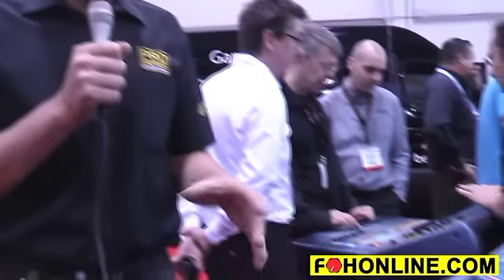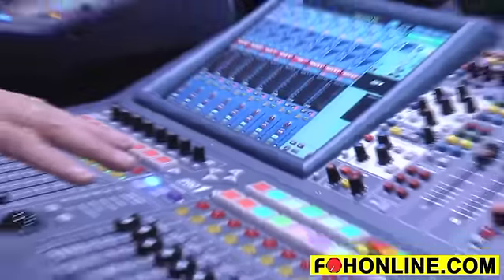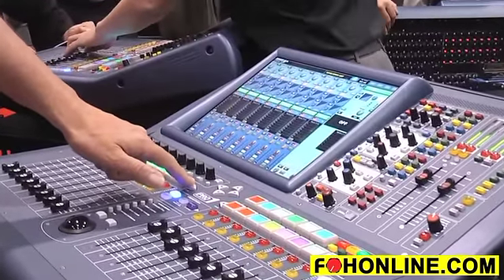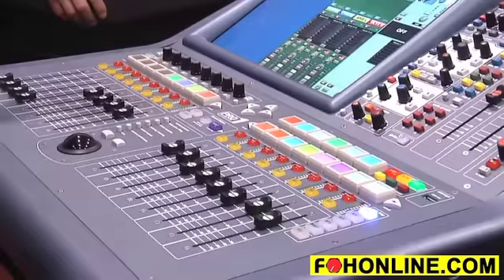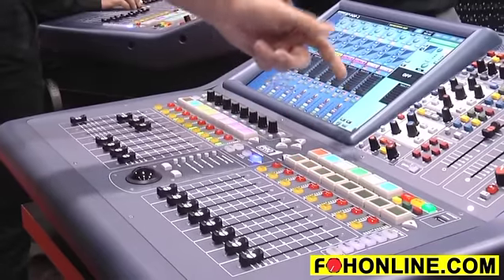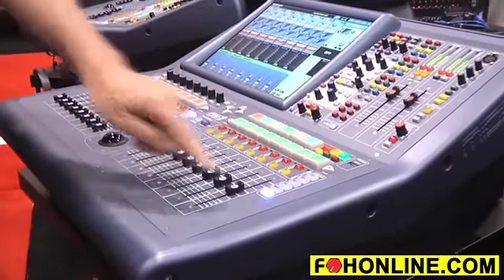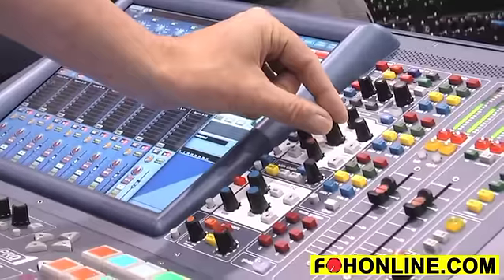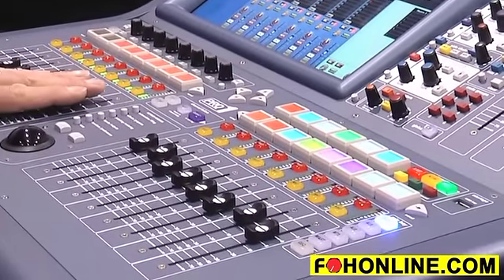Midas PRO1 Digital Live Sound Mixing Console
At the 2012 InfoComm Show, Midas unveils its PRO1 digital audio sound mixing console mixer and Richard Ferriday offers this inside tour and FOH-TV video demo to Front of House magazine editor George Petersen.